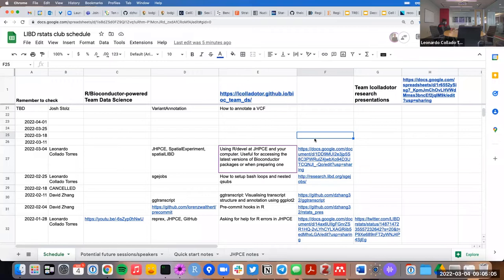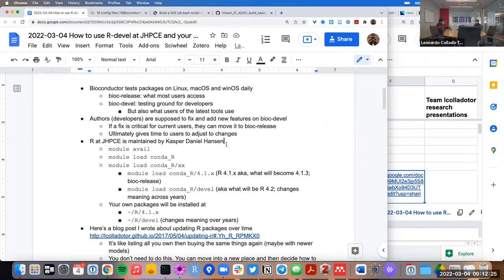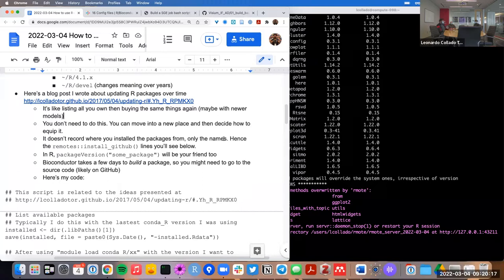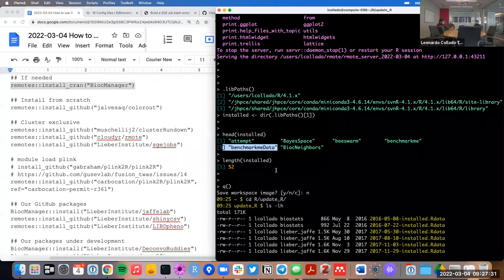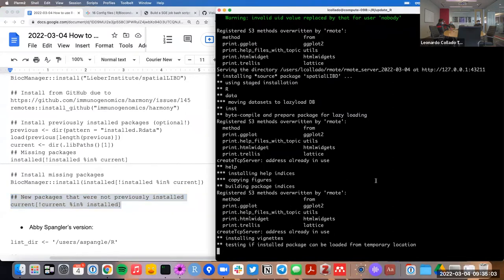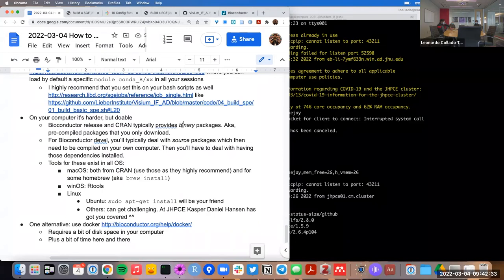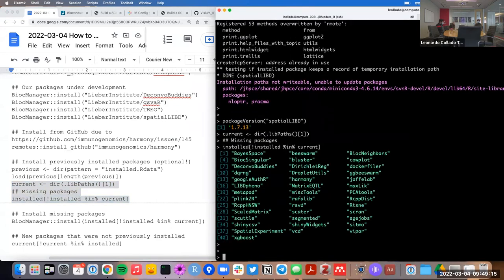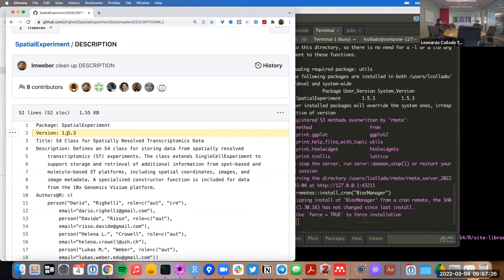[2022-03-04] Using R/devel at JHPCE and your computer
For more information about the materials discussed in this video, check